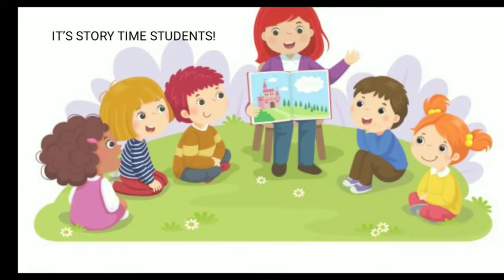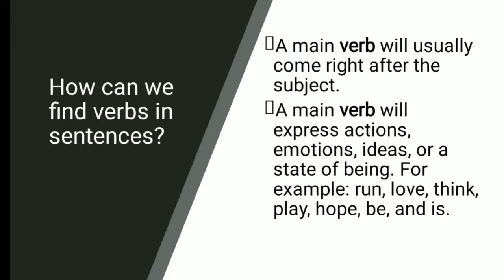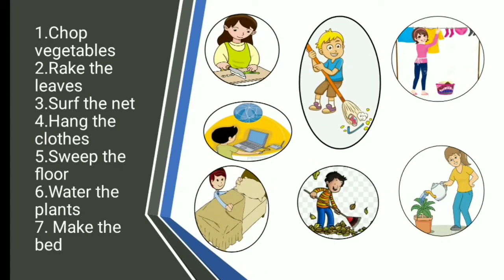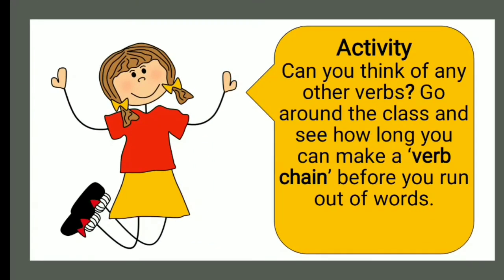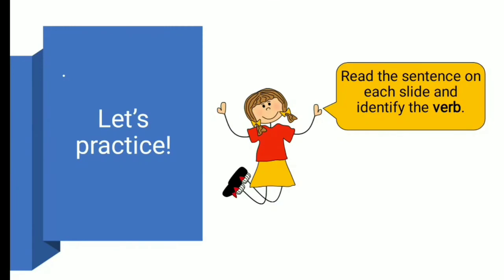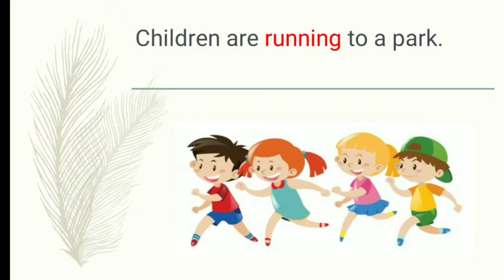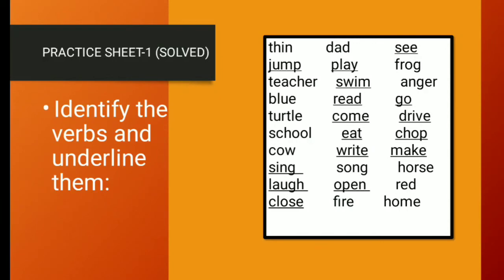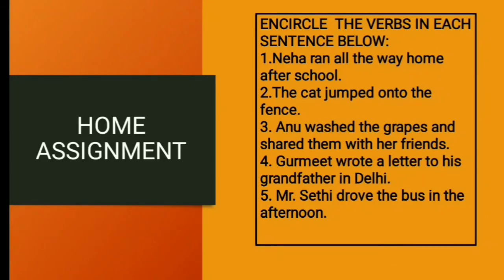1550 English c8 Verbs 26 23